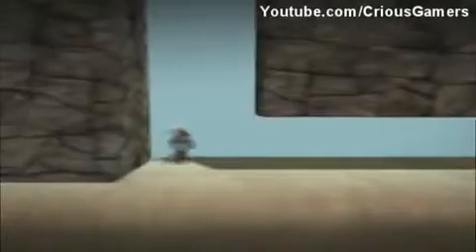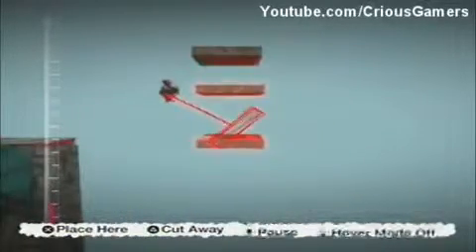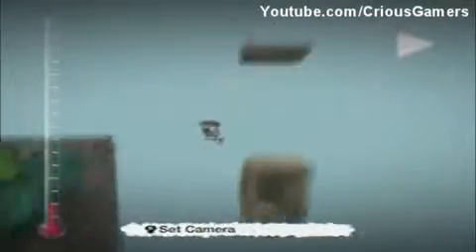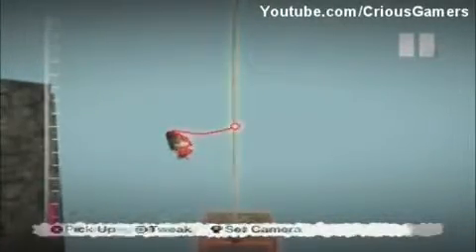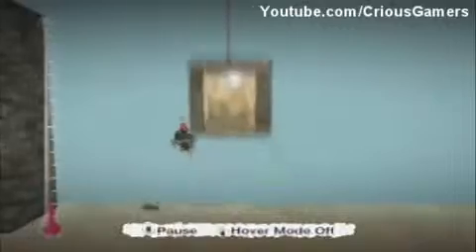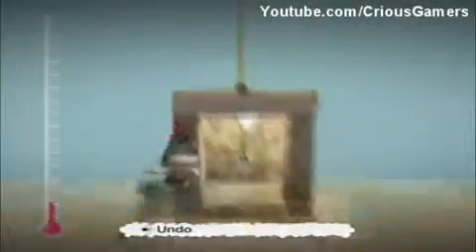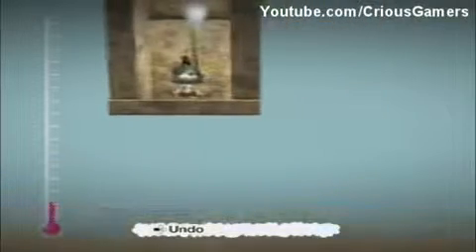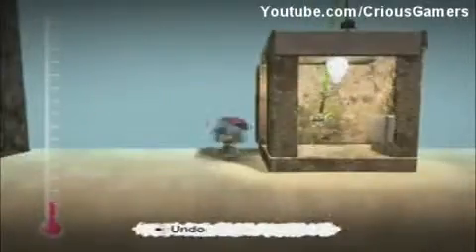How To Make an Elevator in Little Big Planet Automated